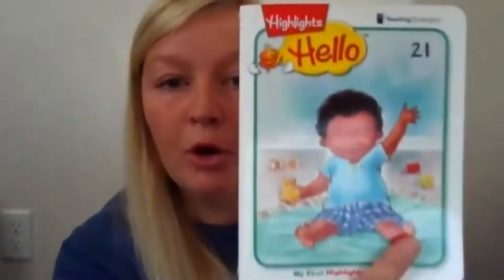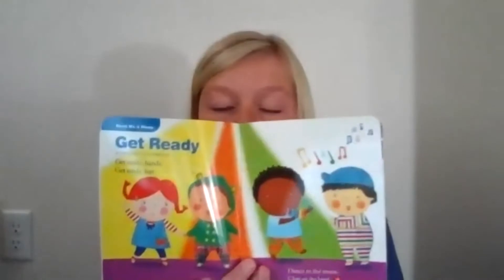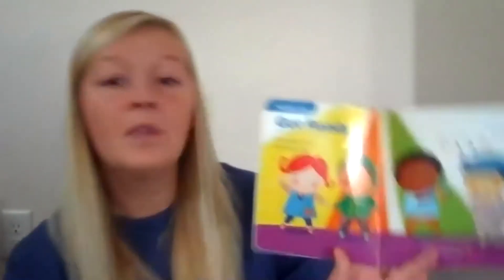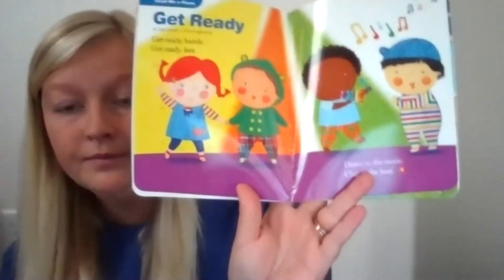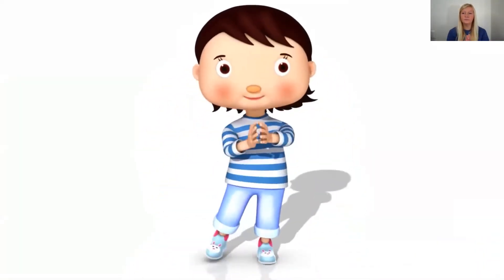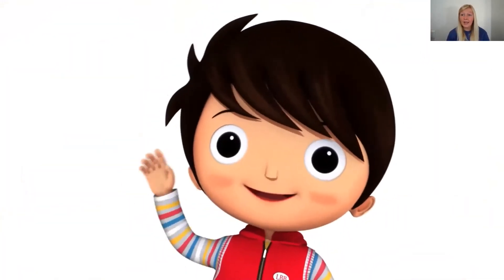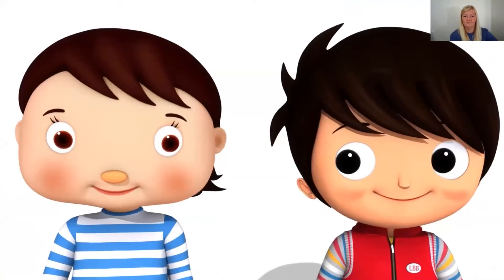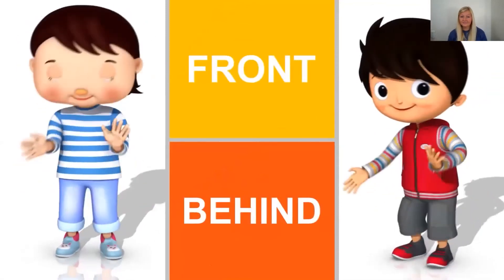9 29 HH Get Ready, Clapping Hands